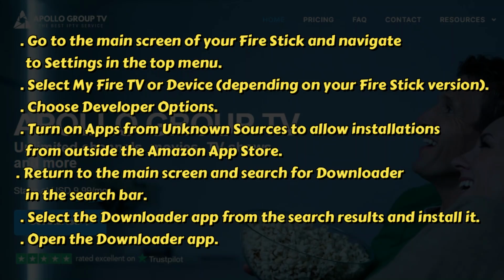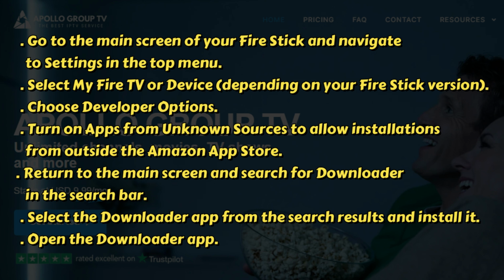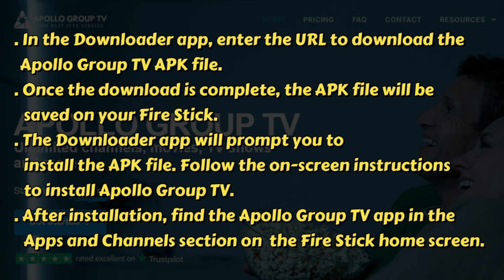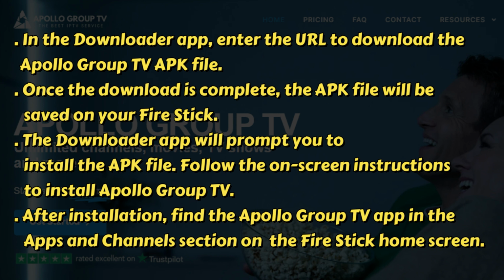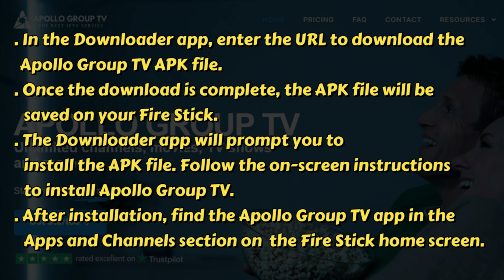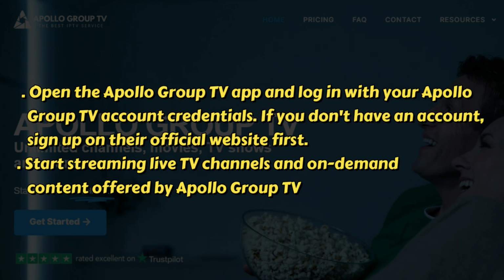How to Install Apollo TV [easy]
Thinking of installing an app from outside the official store? Hold on! This video unveils the risks of sideloading apps. Watch now and download safely!